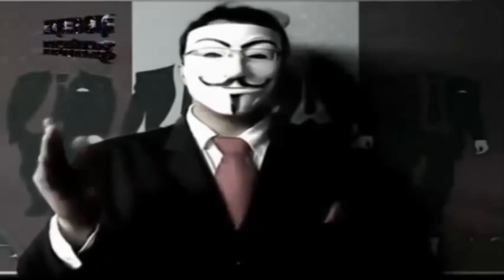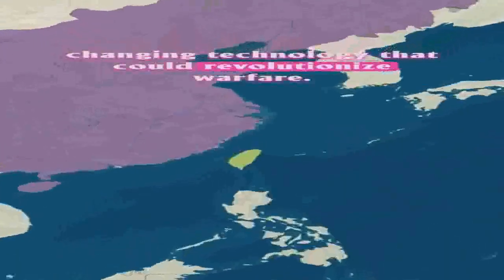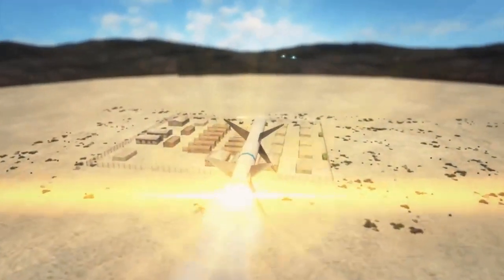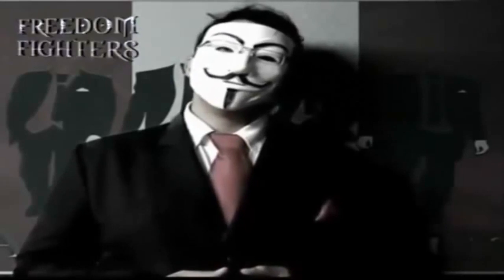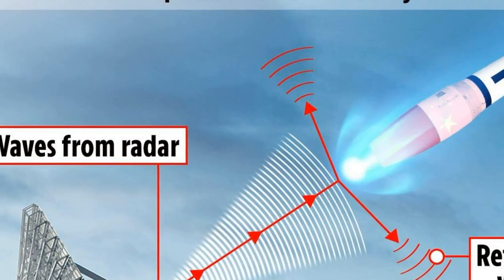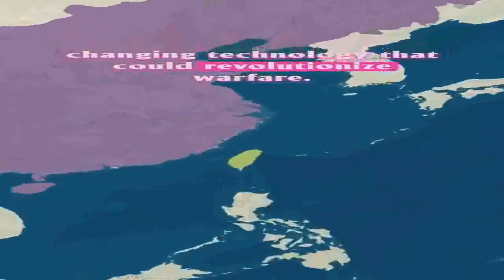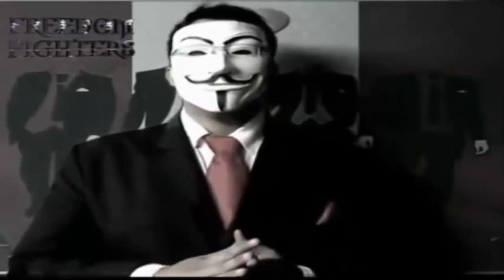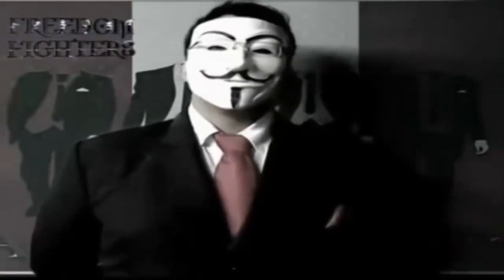Anon Presents: "China's Golden Veil"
Greetings World.

In latest news.

In an interesting example of hiding in plain sight, China, has developed a new device, that will enable cruise missiles to "pretend," to be large aircraft, like passenger jetliners, to penetrate any air defense systems.

The new material, called, the "Golden Veil," is relatively inexpensive, and will be used to "hide" Chinese missiles, by making them look like large aircraft of course. In this sense, it can be considered the complete inverse of stealth technology.

Hiding, in plain sight.

This project, developed by a research team in north-west China, is a part of China's ongoing endeavor to establish a diverse set of methods, for breaking through any air defense systems, even in the United States mainland. While China's military posture is primarily defensive, some Chinese military experts suggest that China's military capabilities, could serve as a deterrence, against foreign intervention in regional affairs, such as Taiwan, and the South China Sea.

The "Golden Veil" comprises of gold-plated fine metal threads that form a complex web. According to laboratory tests, this device, can significantly improve the radar cross-section of a flying target. It can, mimic large commercial aircraft, such as the Boeing 737, or, the Airbus A320, from certain angles of course.

The United States uses radar reflectors on some missiles, including the ADM-160 MALD, decoy. Using gradient-index optics, the United States technology helps make missiles appear like airplanes on radar screens. Additionally, military aircraft designed to be stealthy, like the F-22 fighter jet, and the B-2 bomber. These lenses, are removable, and enable the aircraft to become visible to civilian air traffic control, while still hiding their true radar signature, most of the time of course.

Electronic warfare has become more complex than ever. New electronic countermeasure equipment and tools are entering service at an unprecedented speed, They are changing the face of war.

The folding and supportive structure of the golden veil, is made of carbon fiber materials, which can provide sufficient strength for military service. The golden veil can randomly change shape and size, generating strange patterns that will confuse computers, and radar operators. One of the key advantages of the golden veil is, its relatively low cost and weight. Although they are smart, powerful transmitters that can also generate signals to confuse enemy radar, the technology is complex, and the price for high-performance electronics, is usually very high.

The golden veil is primarily constructed using low-cost materials readily available in China's industrial production chain. It weighs only 2.2 pounds, significantly lighter than most reflectors currently being used or developed. Additionally, the golden veil can be mounted on warships, and of course, land vehicles, making it highly versatile. Due to its low cost, lightweight, and versatility, there is expected to be a huge demand for this device in the future. Though mass production could be an issue

The "Golden Veil," has promising potential, but the challenge of mass-producing the golden veil with uniform performance, is yet to be overcome. However, automation, might be the key.

This device, will change the face of warfare, forever.

To the United States government.

Because of your incompetence, your greed to dominate and control Our only planet we call home, only made other countries design very highly, and very advanced weaponry, in order to defend themselves and other countries from your sick sadistic ways.

To the United States people, the innocent people, stop the corrupted United States government stupidity, or we all, will suffer and starve to death, because of an all out nuclear fall out.

You all, have been warned.